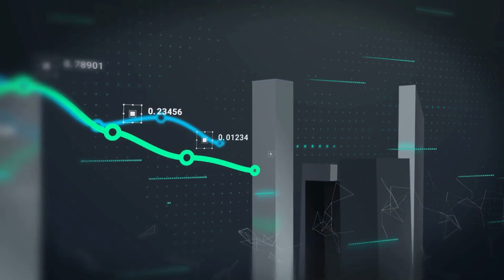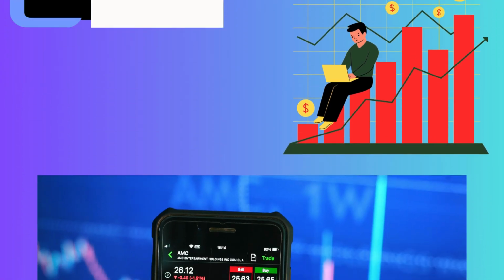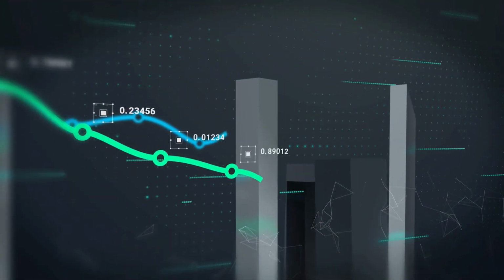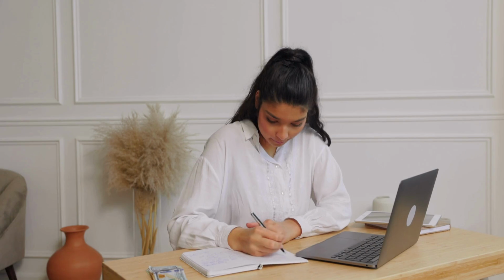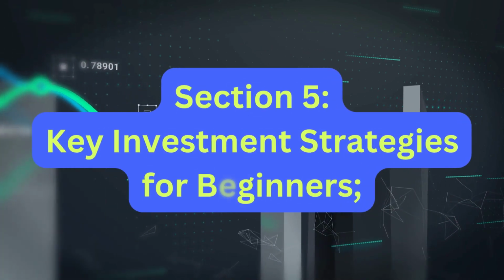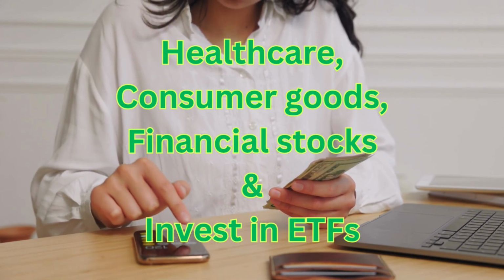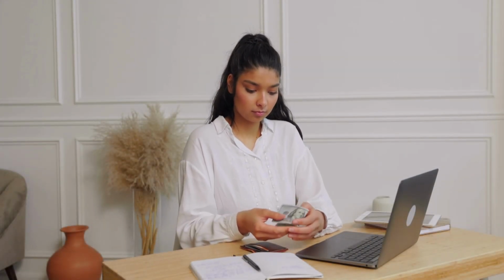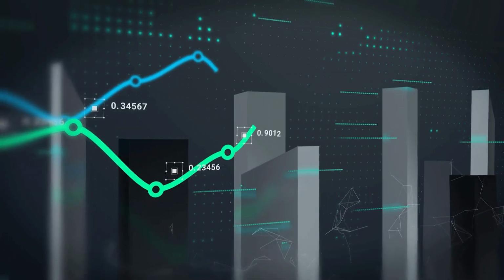Investing in the USA Stock Market? Watch This Before You Start!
Search enquaires:
Personal Finance
Investing
Stock Market
Financial Independence
Passive Income
Wealth Building
Money Management
Budgeting Tips
Financial Education
Dividend Investing
Savings Strategies
Retirement Planning
Side Hustles
Financial Freedom
Debt Reduction
Cryptocurrency Investing
Real Estate Investing
Stock Analysis
Entrepreneurial Finance
Economic News
Personal Budgeting
Tax Strategies
Investment Portfolio
Credit Score Improvement
Financial Planning
Market Trends
Wealth Management
ETFs and Mutual Funds
Value Investing
Economic Analysis
how i pick the best stocks: investing for beginners
investing in your 20s
investing for stock market crash
why is the stock market going up